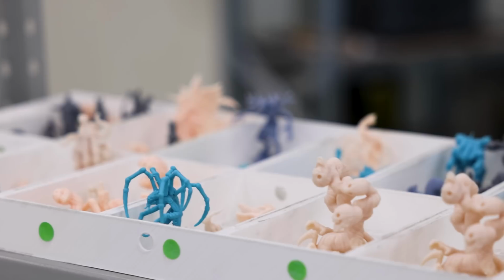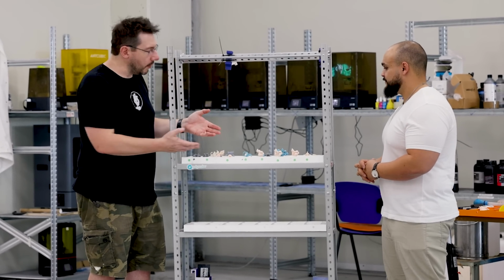Behind the Scenes of a 3D Printing Farm: Invent3D in Malta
3D Printing in Malta at scale with @invent3d939. We tour the facility and check out their print farm in action! Plus, a shiny new printer and platform for sustainable and recycled printing of furniture?

Our trip to Malta was truly a highlight, and visiting the Invent3D 3D printing farm was a real highlight of the trip. David, the owner and operator of the farm, was an incredible host, showing us around the facility and sharing his knowledge about the farm's capabilities and services. We were amazed by the sheer scale of the operation, as well as the level of organization and efficiency that David had implemented in the farm. The farm serves a wide range of customers, from small businesses to large corporations, providing them with high-quality 3D printing services and meeting their diverse needs. It was fascinating to see the farm in action, with dozens of 3D printers running simultaneously, creating various parts and prototypes. David was also kind enough to let us see some of the finished products and share his thoughts about the future of 3D printing. It was a real pleasure to chat with him and learn about how his farm is making a difference in the industry. Overall, the trip to Malta was wonderful, and we are grateful for the opportunity to visit Invent3D and learn from David.

SUPPORT! 😍

GEAR! 🎥🎦📷

THE TEAM! 🤟

Find Me Socially!

Want to send me something?
3D Printing Nerd
USA